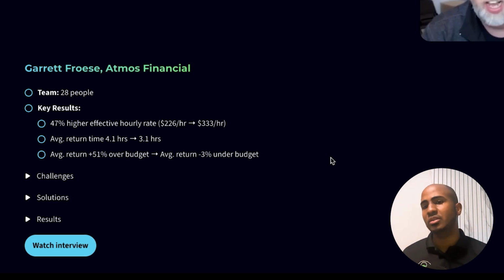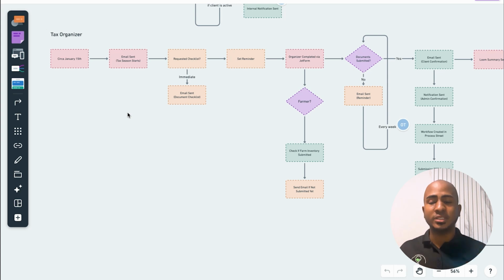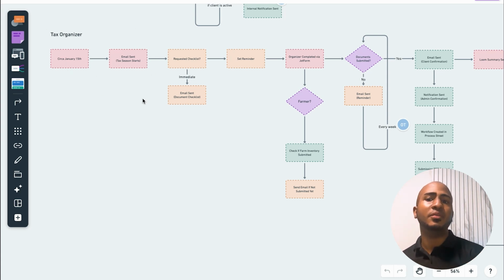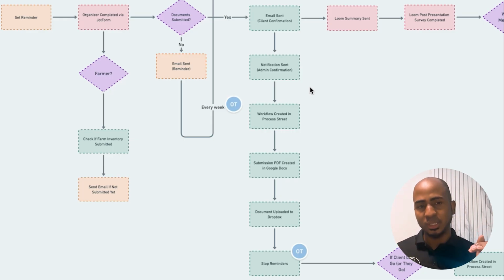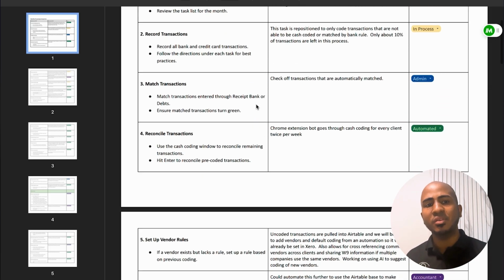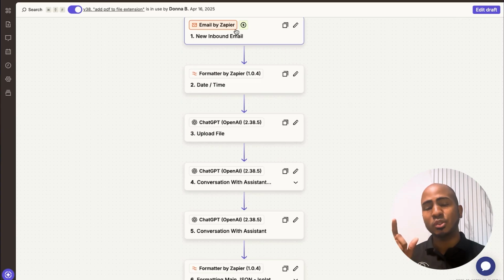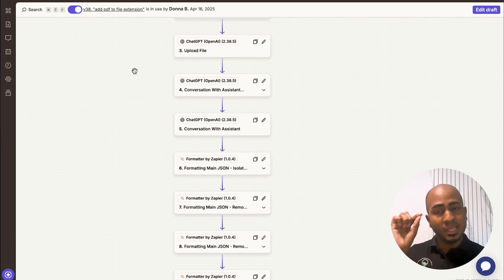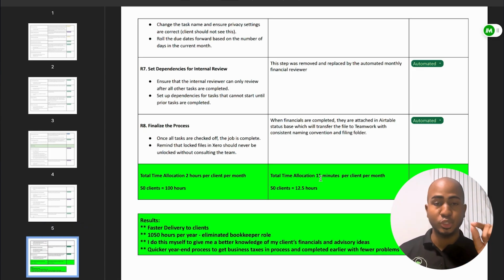The ROI of Automation: Clients, Examples, and FAQs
⏰ Timestamps:

0:00 – Automation ROI: Real client wins
0:55 – How we measure ROI in accounting firms
3:29 – Process audit example: Getting tax docs early
5:26 – Automation example: AI-powered month-end review
7:28 – Dashboard example: Tracking margin, rework & team utilization

About this video:
In this video, I break down exactly how we help our clients get a real return on investment from automation. From increasing their effective hourly rate to expanding client capacity and improving gross margins—this isn’t theory. These are real wins from firms we’ve worked with. I also walk through our three core service lanes: process audits, custom automations, and dashboards—showing you the actual workflows we’ve built and the outcomes they’ve driven.

Whether you track time or not, these are the metrics that really matter if you're serious about efficiency and profit. If your firm’s already using cloud tools like Xero or QuickBooks, and you’re processing hundreds of clients, this video is for you.

Isaac Perdomo, Opzer